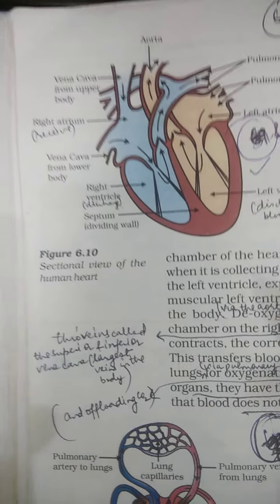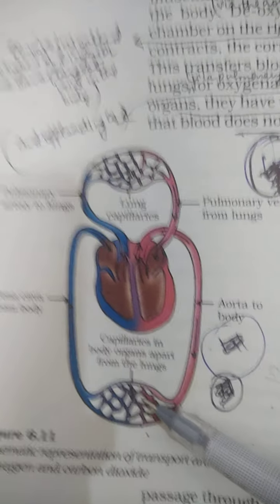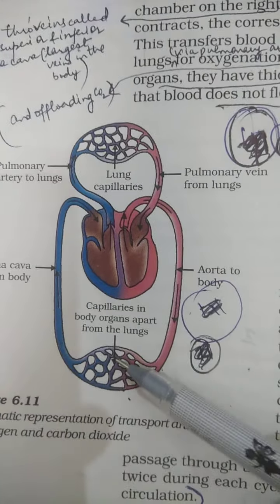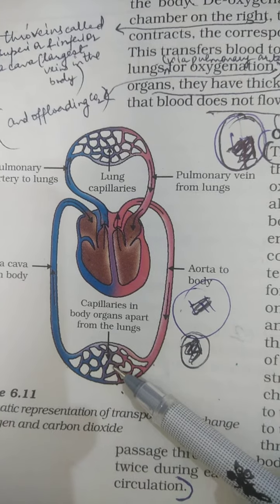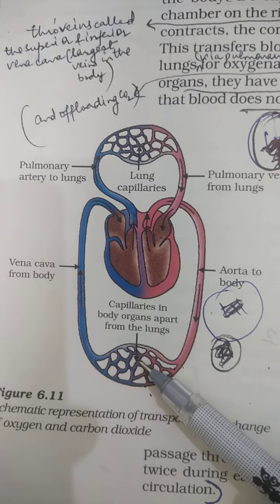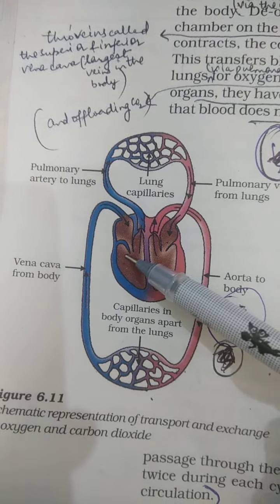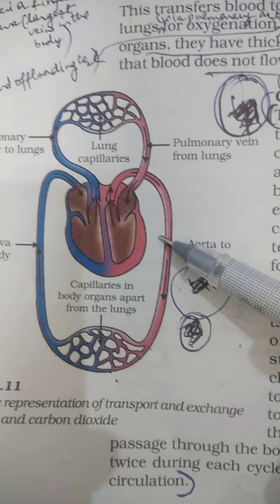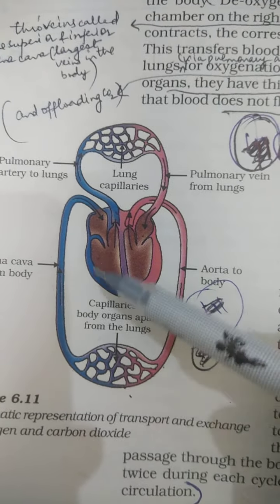Structure and working of human heart class 10th CBSE biology